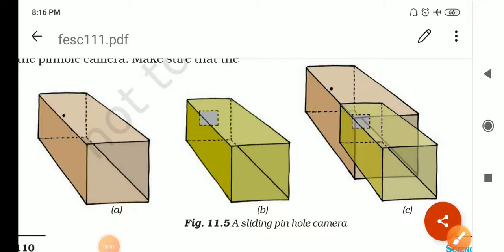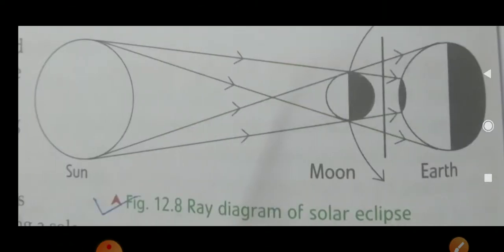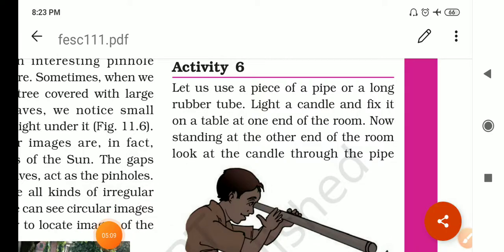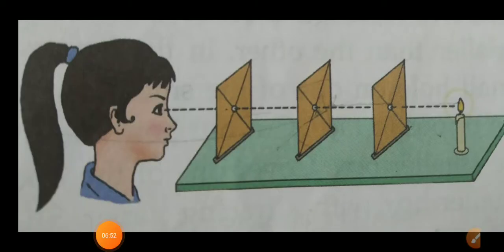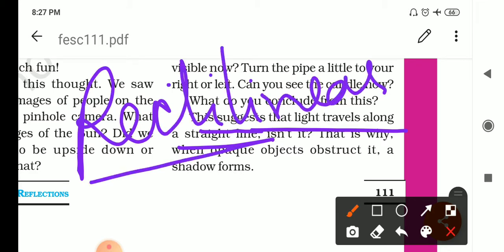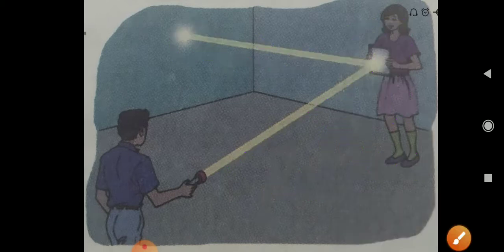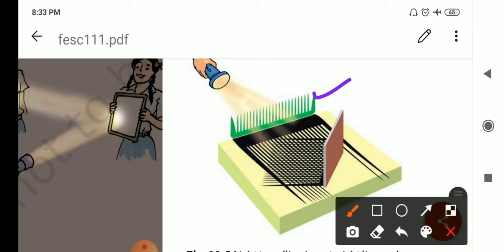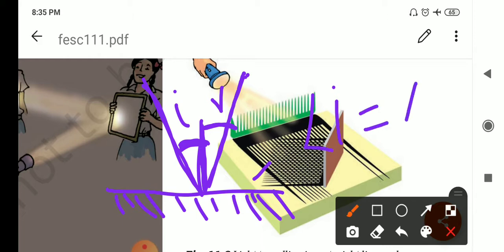Max learners: Science, Class-6 Ch-11